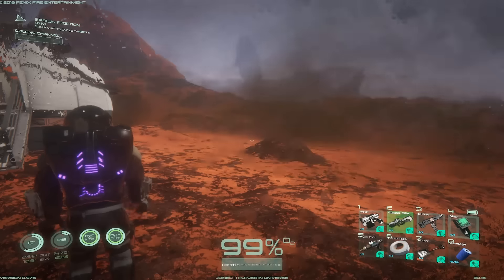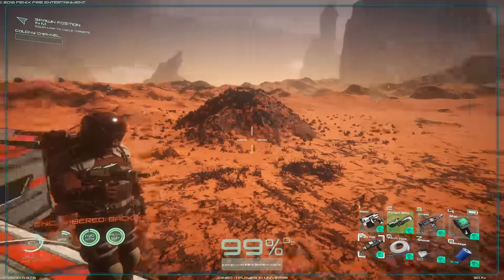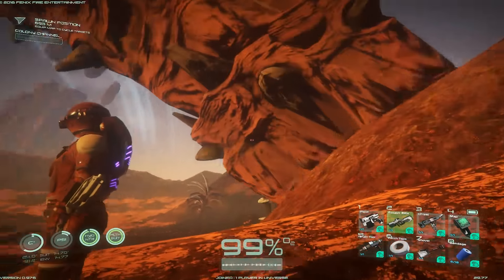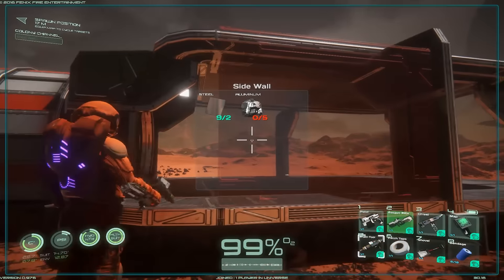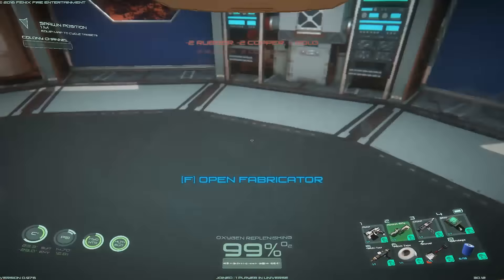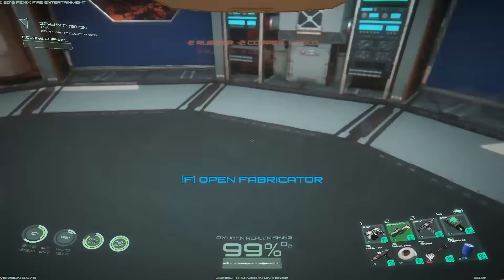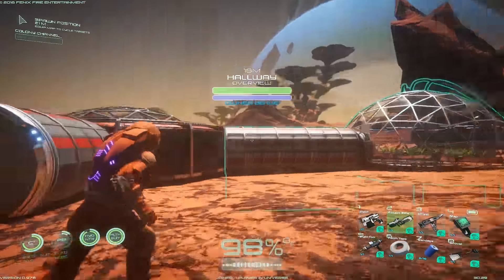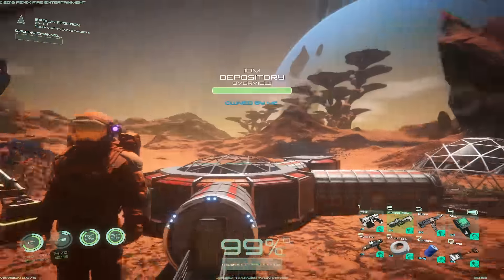Let's Play Osiris: New Dawn - Episode 4: Building A Barracks AND A Solar Panel!!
Welcome to a new series on Osiris: New Dawn! This is a game that I recently found on steam and thought it looked REALLY cool! There have been a lot of survival games of late, but this one just felt like it had a more immersive atmosphere. It's a first person survival game, where you have to mine, craft, & fight to expand your base and survive on a hostile alien world. I hope you all enjoy it as much as me! :)

A lot of whether I keep making videos on Osiris: New Dawn will be decided by likes & views, so if you want to see more, be sure to leave me a comment and a like so I'll know to keep this series going!! :)